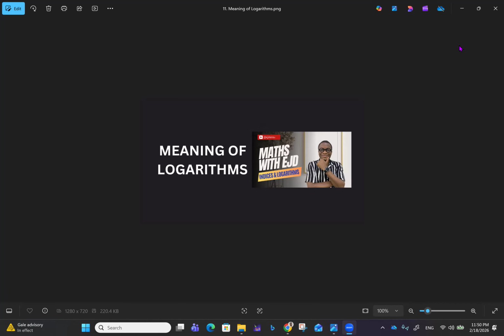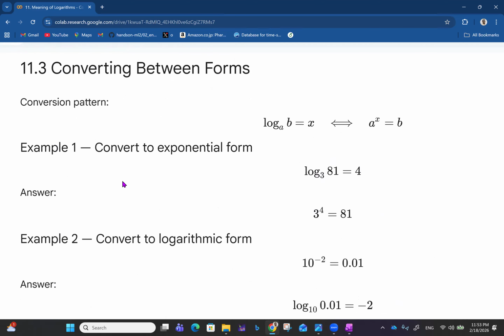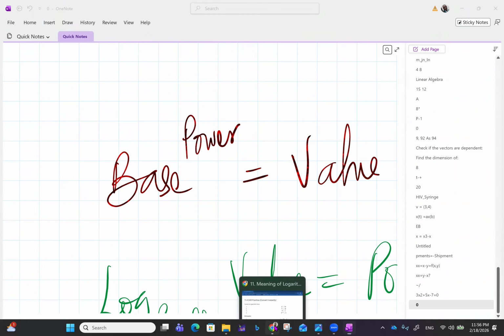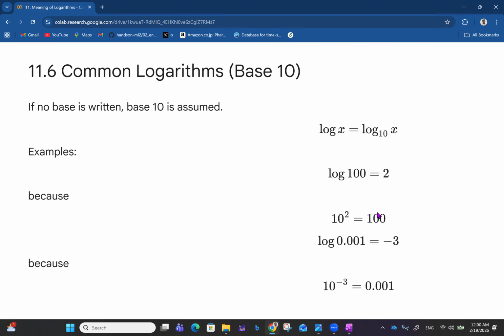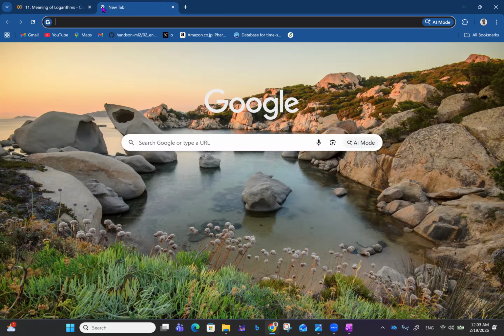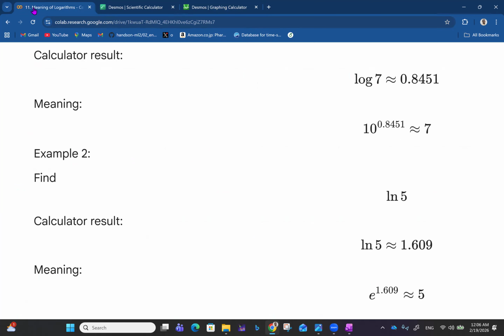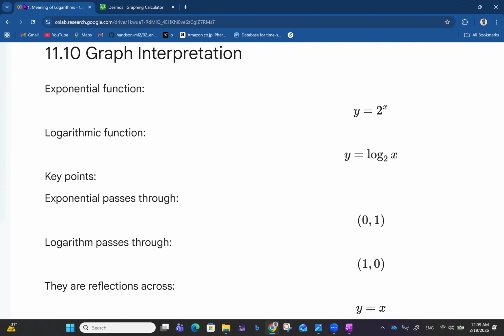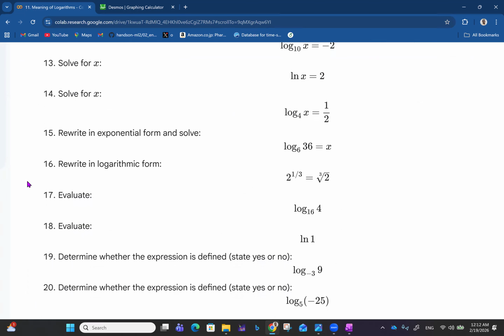11. Meaning of Logarithms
In this comprehensive lesson on the meaning of logarithms, we break down the inverse relationship between logarithmic and exponential forms in a clear, step-by-step way so learners can interpret logs correctly and convert between forms instantly.

The video covers the core definition, guided examples, structured drills, domain restrictions, common and natural logarithms, calculator skills, and equation solving strategies designed to build confidence and speed.

Whether you're preparing for exams, strengthening algebra foundations, or teaching the topic, this lesson provides systematic explanations and plenty of practice to ensure true mastery of logarithms from the ground up.